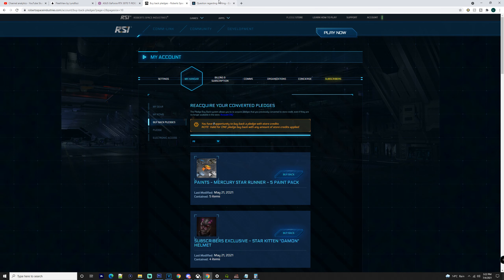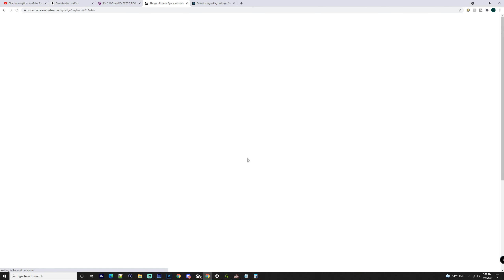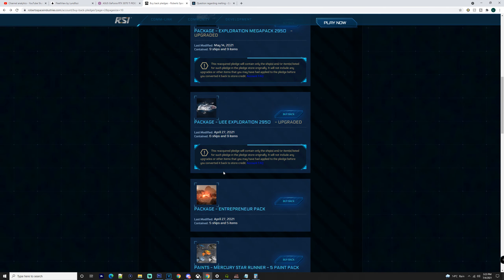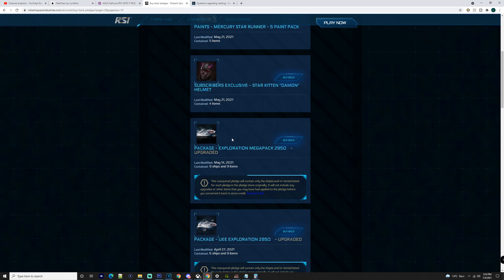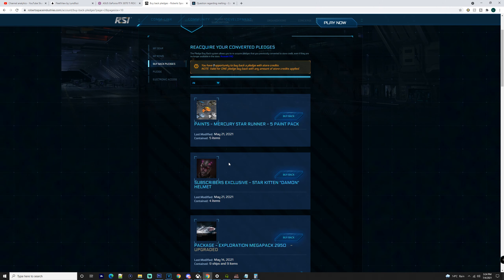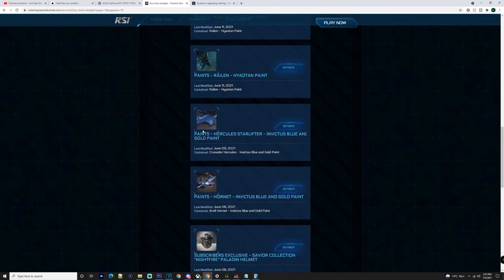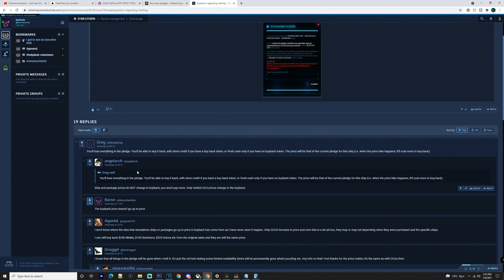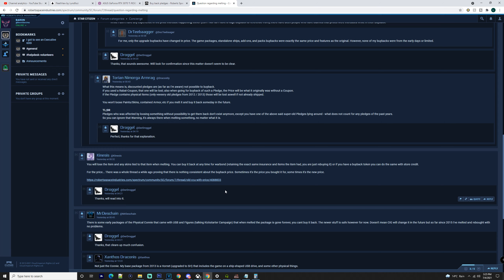THE TRUTH ABOUT BUYBACKS IN STAR CITIZEN